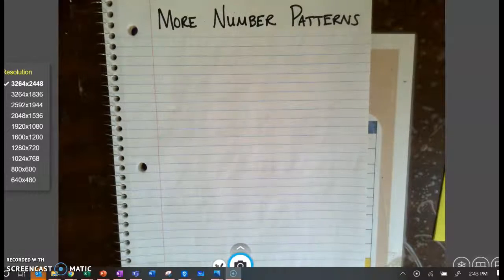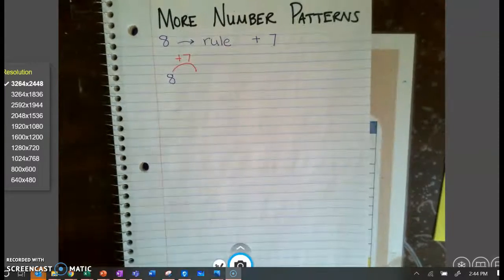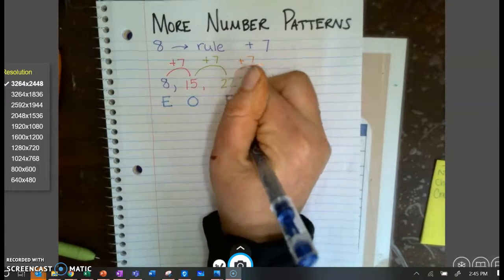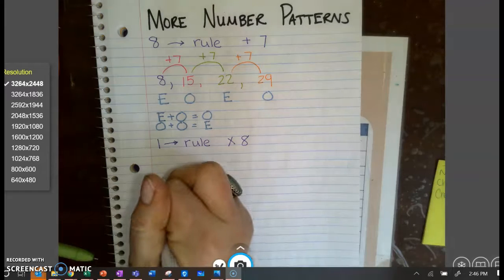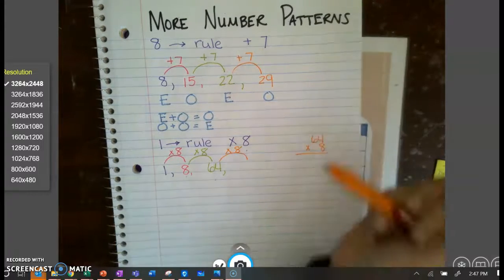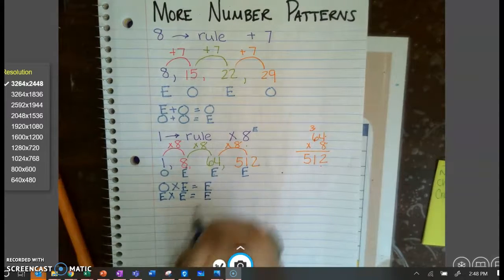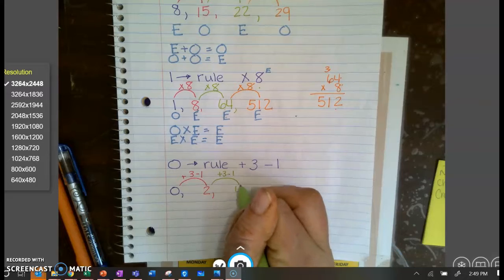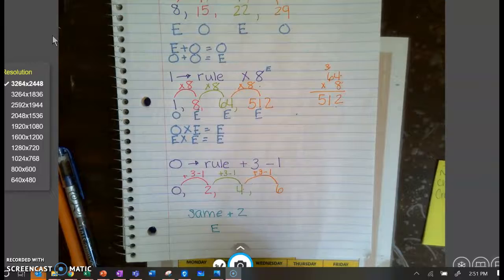More Number Patterns